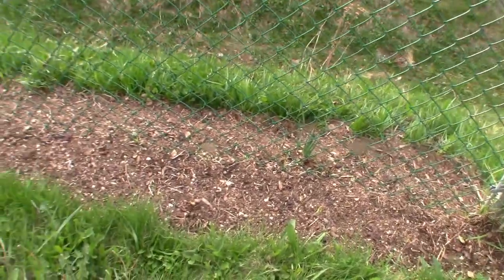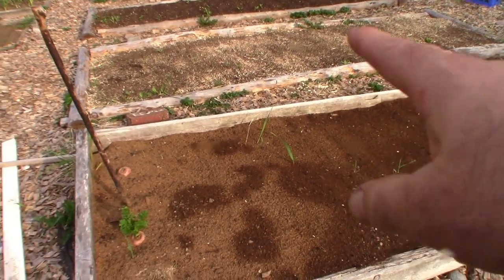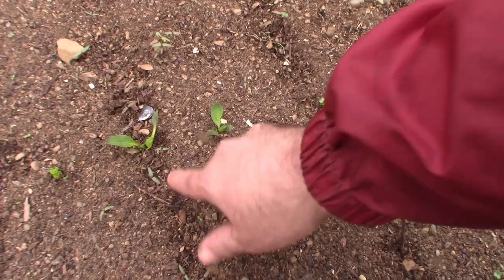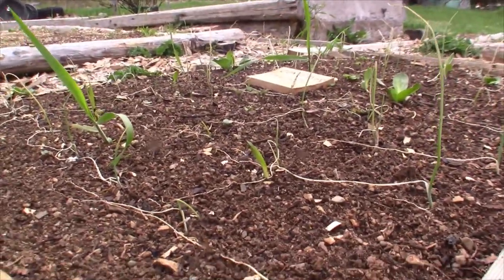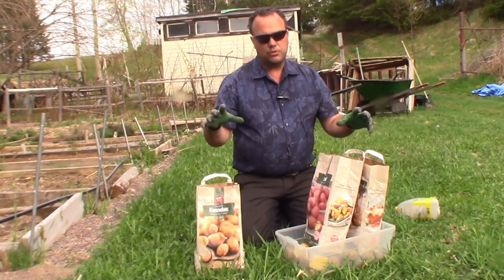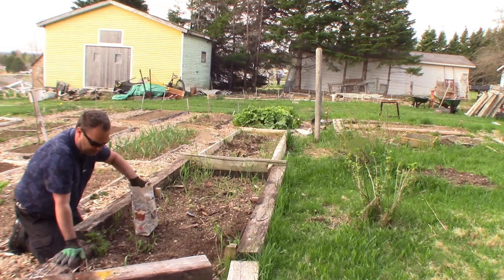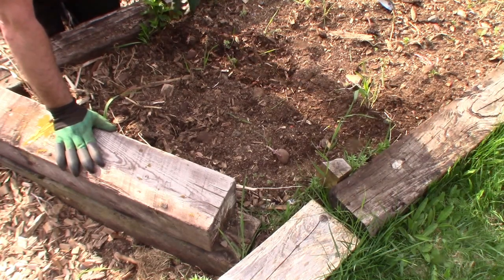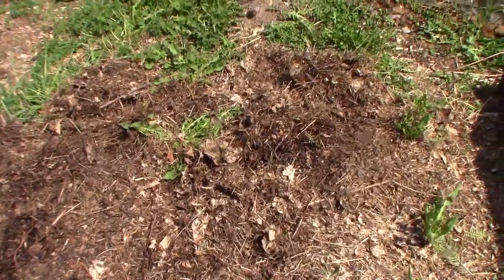What I planted in May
In this video I show planting potatoes, but also talk about the small seed I planted as the recording failed for the small seed.